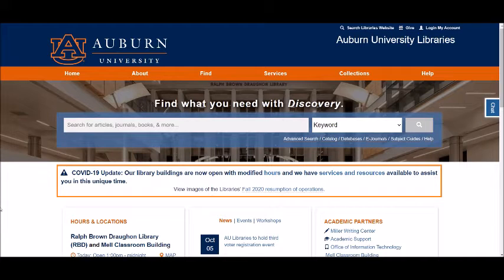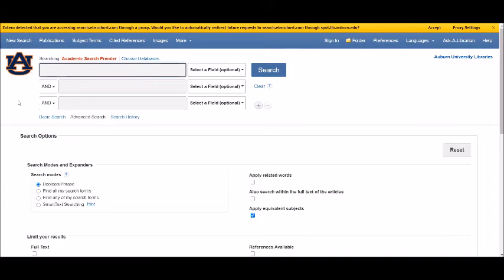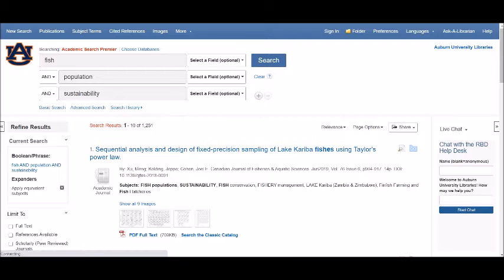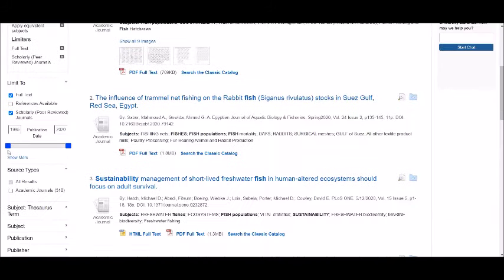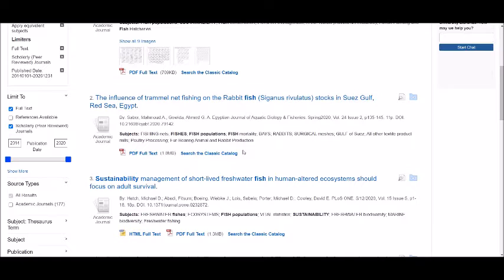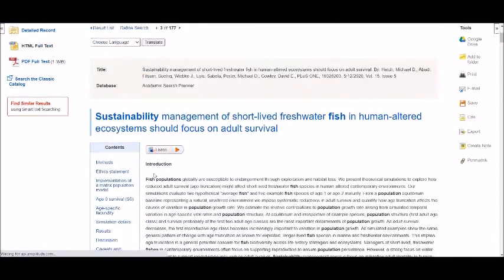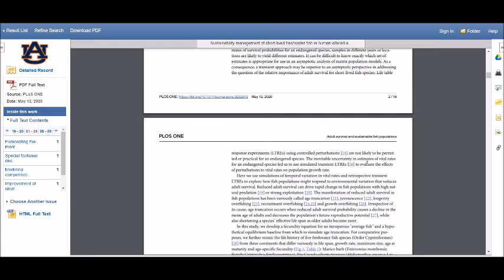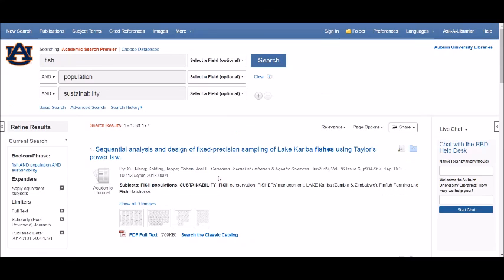Finding Scholarly Texts with Academic Search Premier (Auburn University)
This video shows Auburn University students how to search for and access a scholarly text using Academic Search Premier.